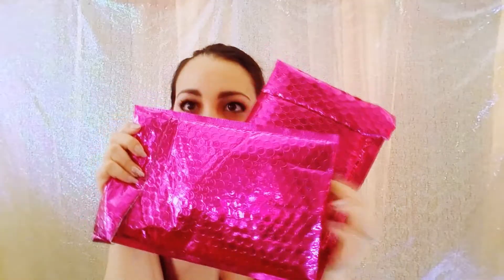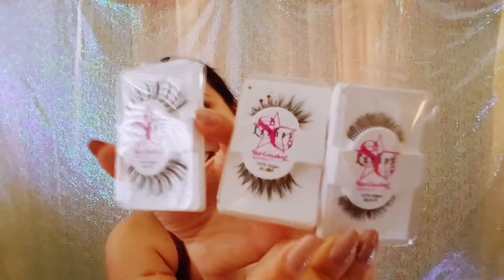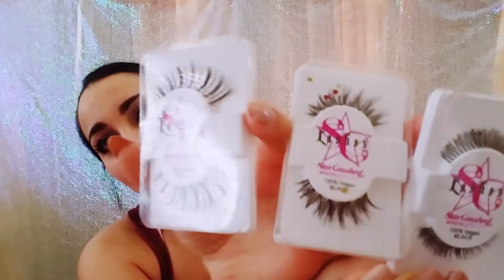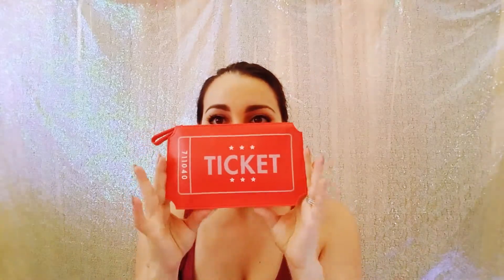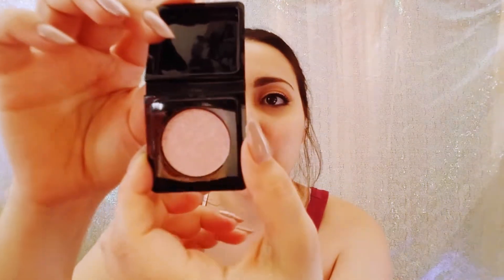Ipsy April 2017 Unboxing!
Hello my loves! check out what I got in my Ipsy glam bag this month. Join me as I discover new, fabulous products.